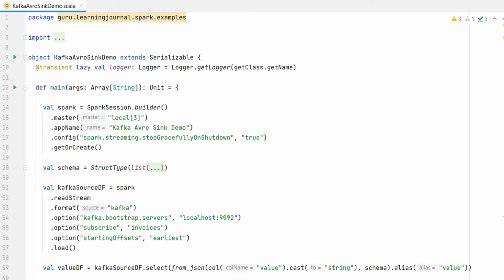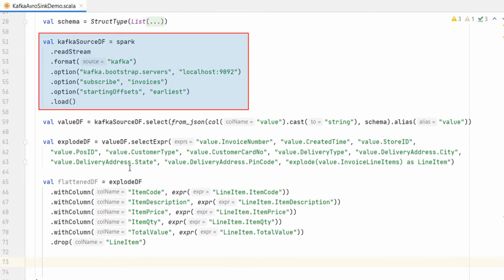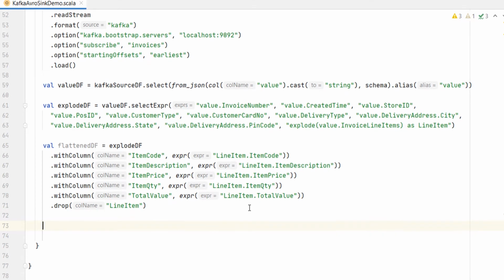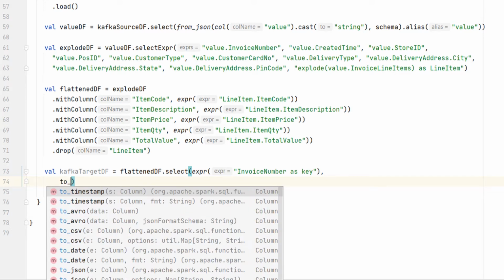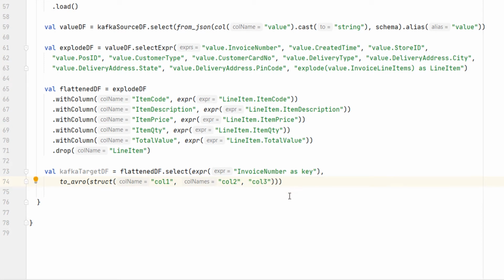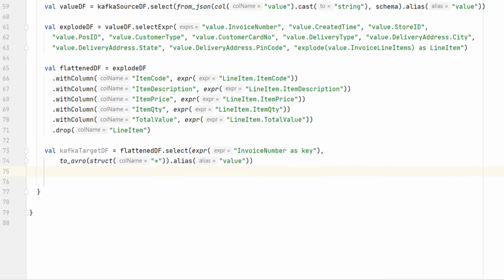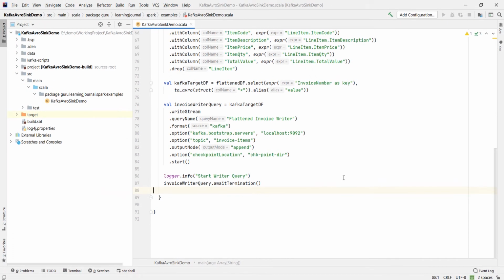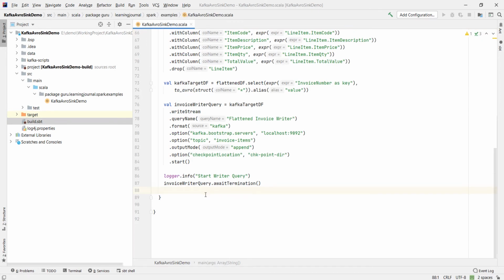Creating Kafka AVRO Sinks